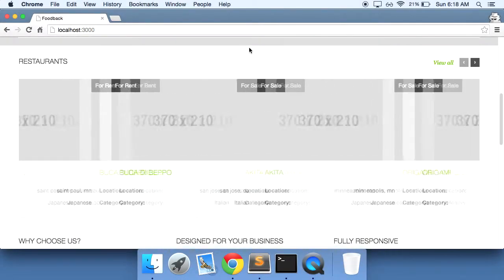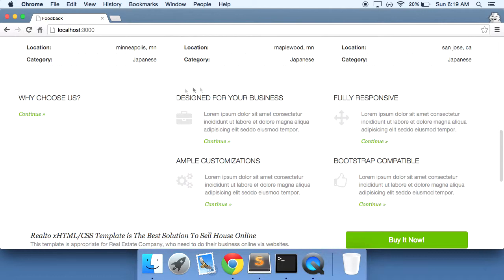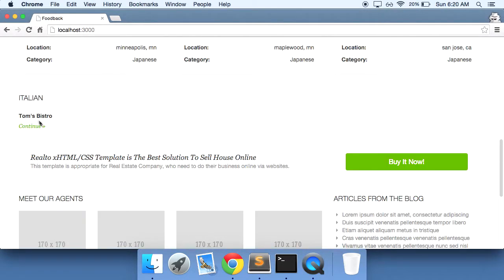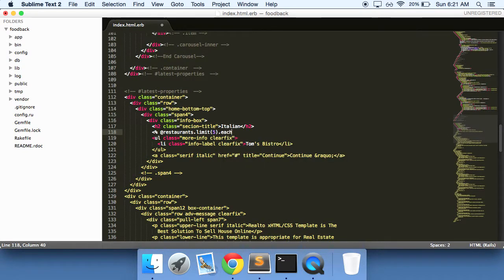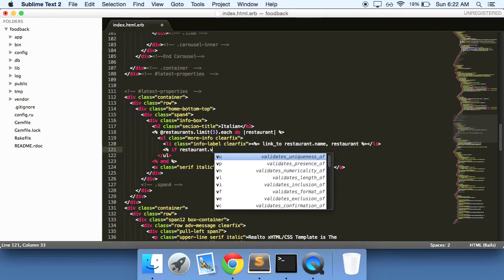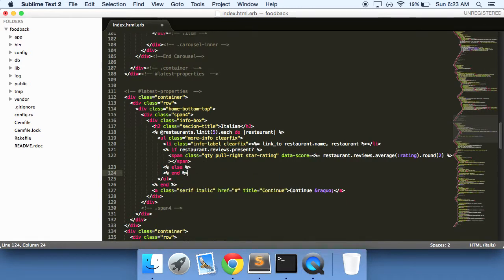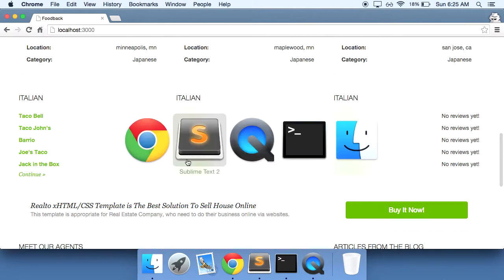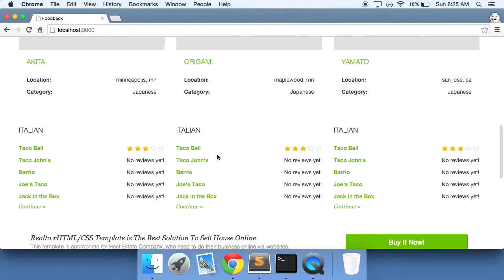28 - Learn Ruby on Rails - Yelp Clone - Restaurant List Homepage 1